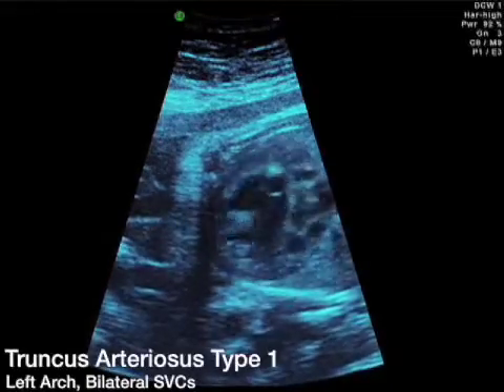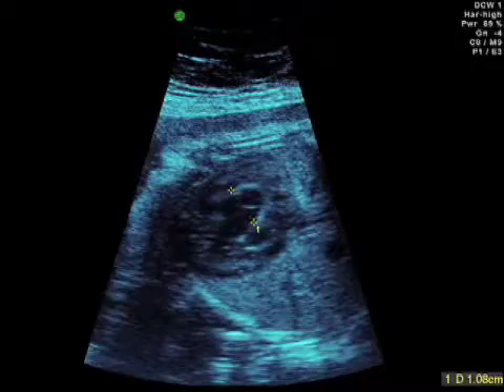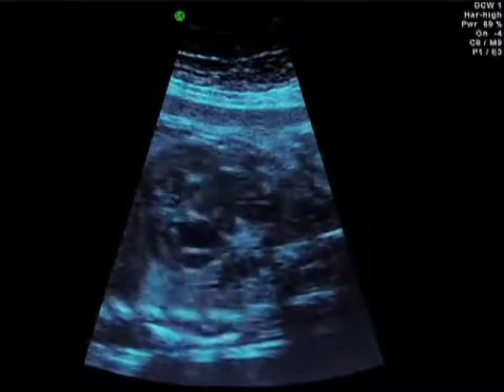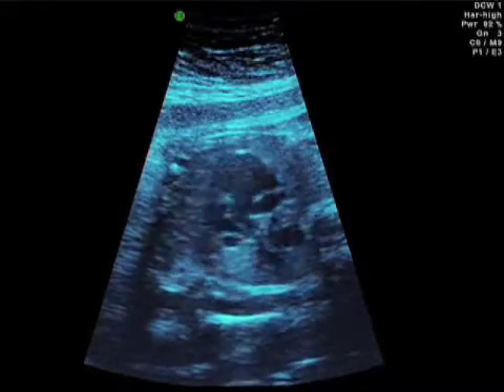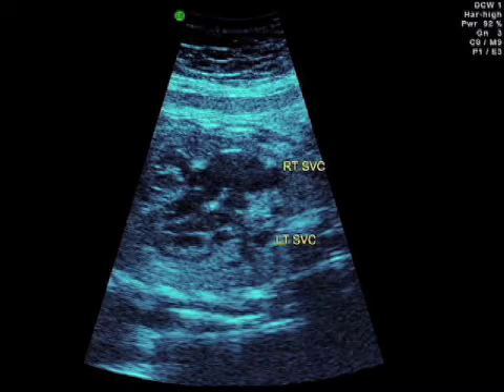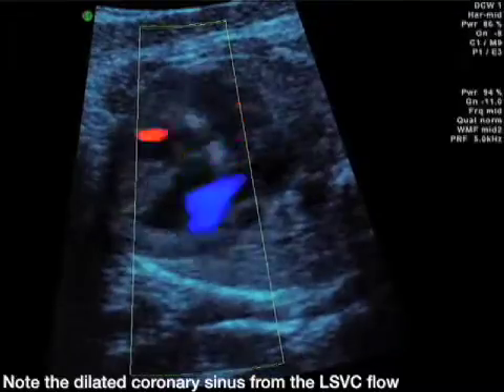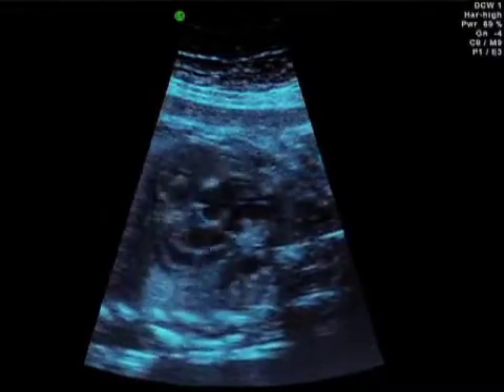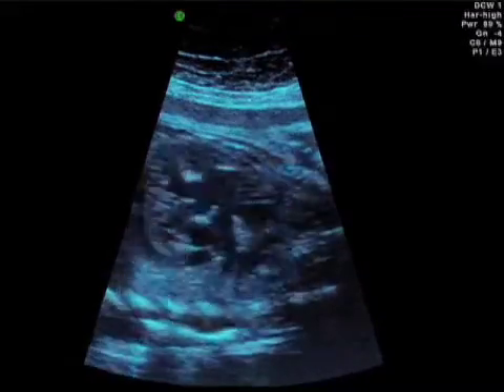Truncus Arteriosus Type 1